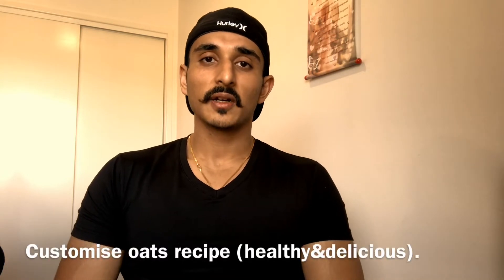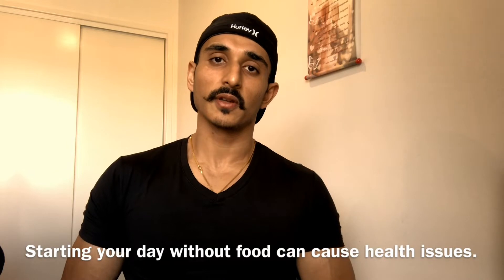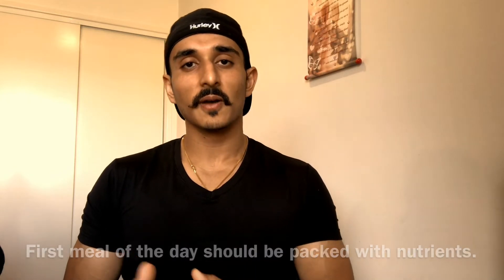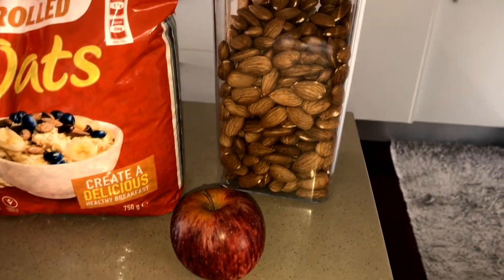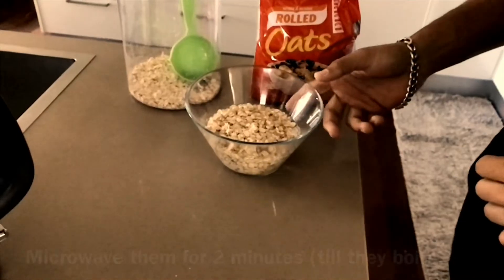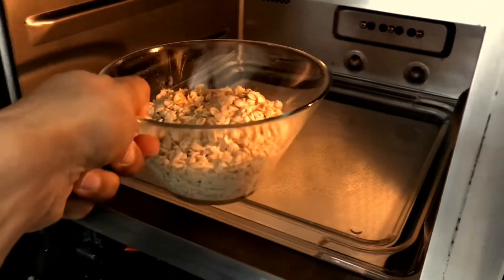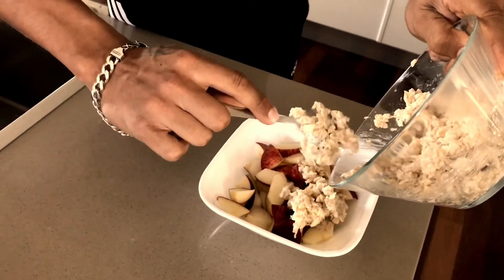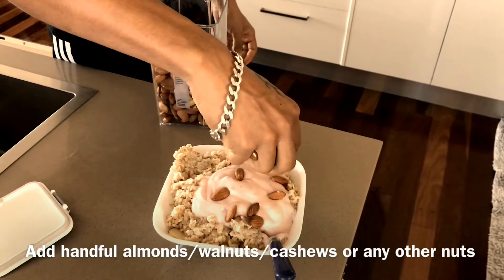Healthy and easy breakfast recipe - build muscle - weight loss - In punjabi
This video is about a healthy,quick and easy recipe of customize oats which makes a great breakfast in busy lifestyle . This recipe contains all important nutrients which a person needs to kick start a day  (in punjabi).

Helps to build muscle due to high quality food and balanced macro nutrition present in it along with training.

Helps to loose weight by keeping fuller for longer period of time due to high in fibre.